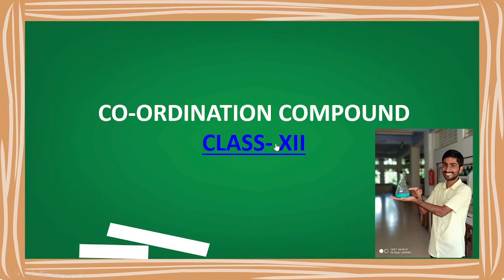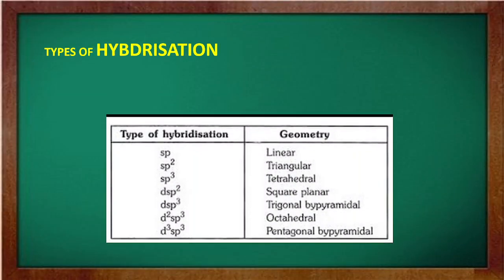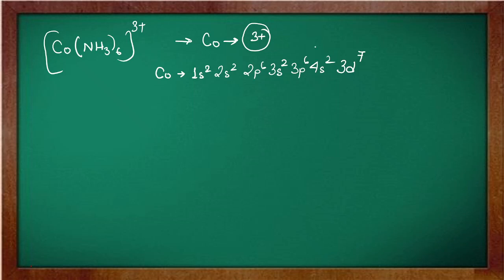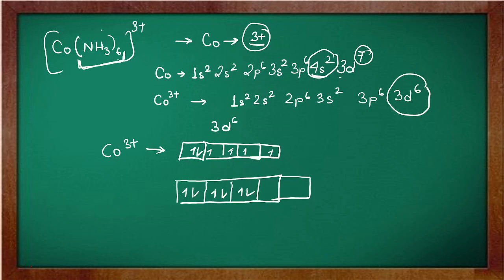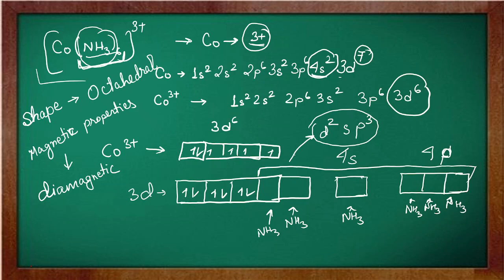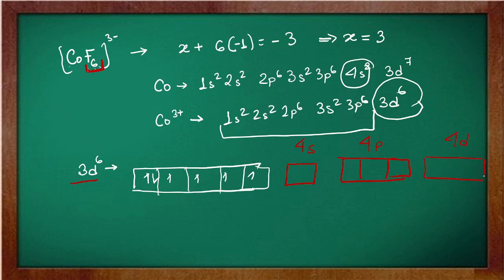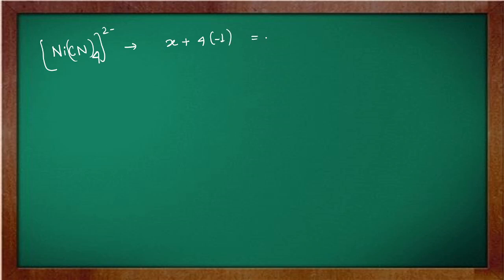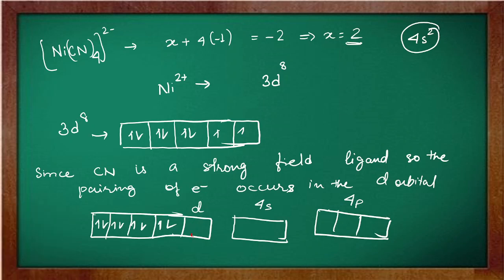Co Ordination Compound IV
Valence Bond Theory and Structure of Complexes
This Video deals with VBT(valence Bond theory) to understand the concept of Coordination compounds formation. Valence Bond Theory of Coordination Compounds | Chapter 9 | Class 12 | Chemistry | NCERT | CBSE I AHSEC, Importance of spectrochemical series
full spectrochemical series
spectrochemical series high spin, low spin complexes.